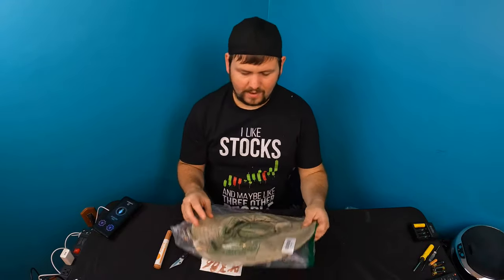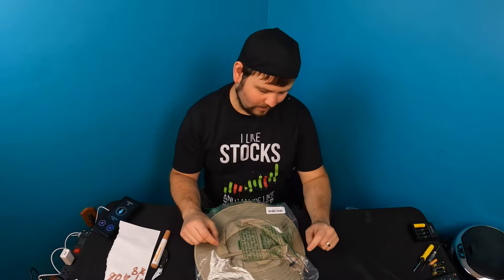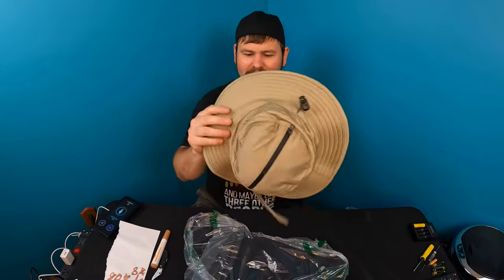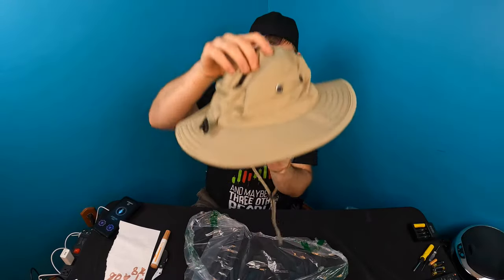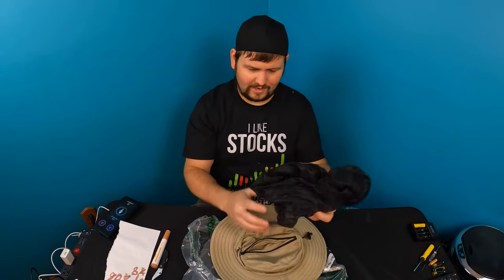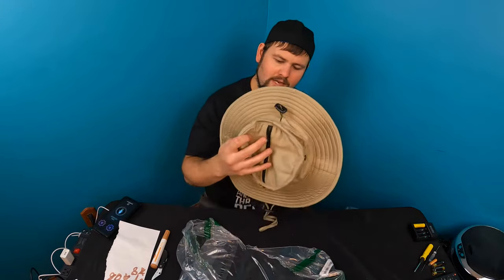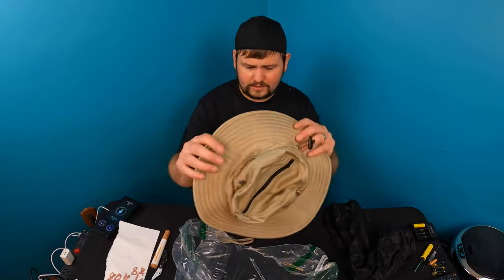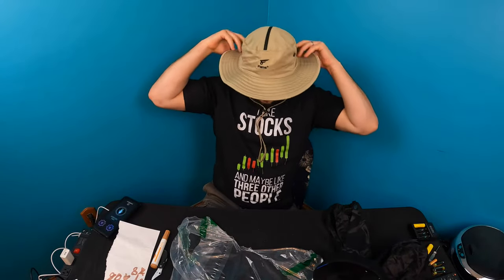8 Fans Removable Head Net Hat Boonie Hat Sun Hat Bucket Hat with Hidden Net Mesh Mask for Fishing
8 Fans Removable Head Net Hat Boonie Hat Sun Hat Bucket Hat with Hidden Net Mesh Mask for Fishing
If your interested you can buy it

8 Fans Removable Head Net Hat Boonie Hat Sun Hat Bucket Hat with Hidden Net Mesh Mask for Fishing Hiking Gardening Men Women

 Super Impressed
     TESSIE10

HOMESTEADTESSIEFREE